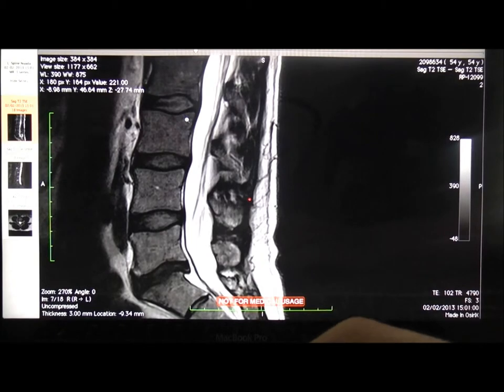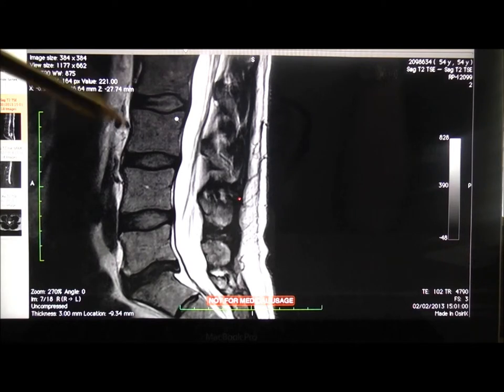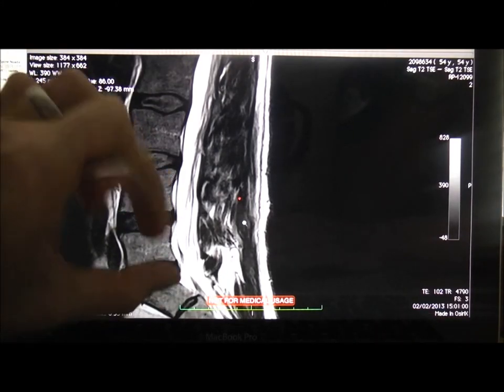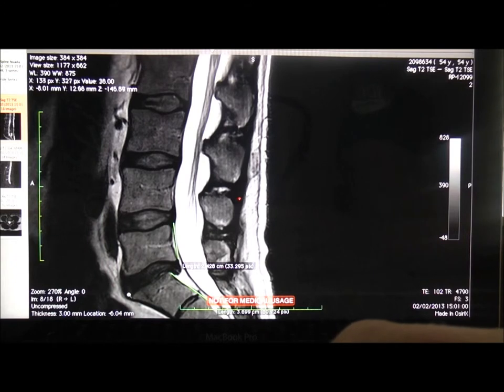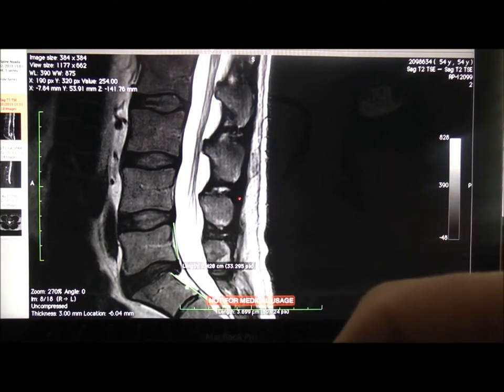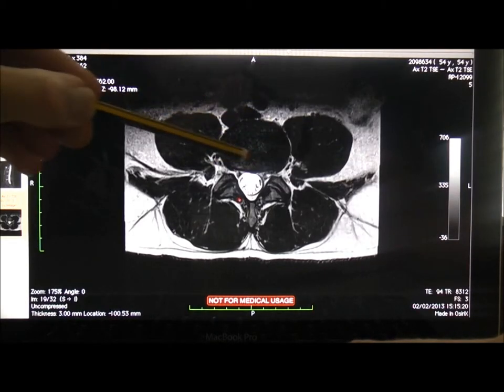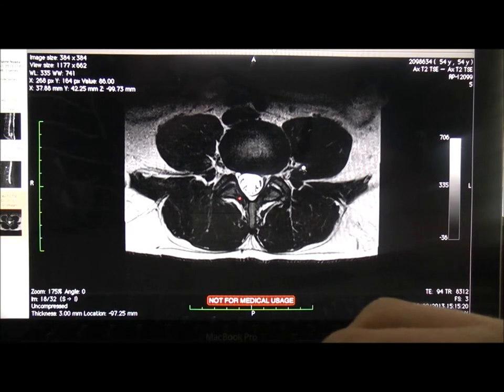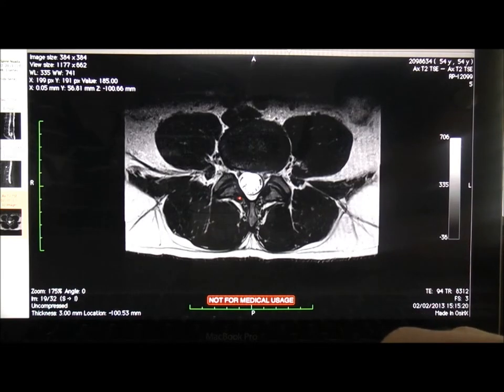jacknife disc presentation on spinal MRI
Disc herniation with spondylolisthesis causing pinching on the posterior aspect of the disc upon backward bending movement (extension). This video shows an MRI scan of patient who sought treatment from Spine Plus with an unusual disc herniation. The patient had previously been performing McKenzie style extension exercises and swimming as part of his rehab which in his case had exacerbated his pain. He needed careful bespoke management with which he made a good recovery and was able to avoid surgery.

Spine Plus Clinics offer private consultations and physical therapy treatment from clinics in the London area (including a clinic based within the Fitzroy Square Hospital, near Oxford Street). They are a leading provider of physical therapy for mechanical back and neck pain disorders.